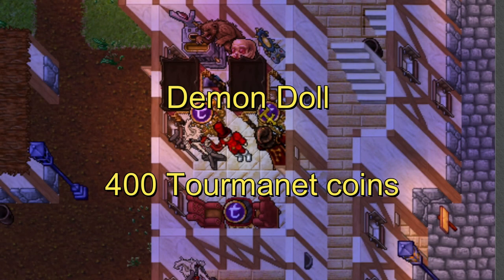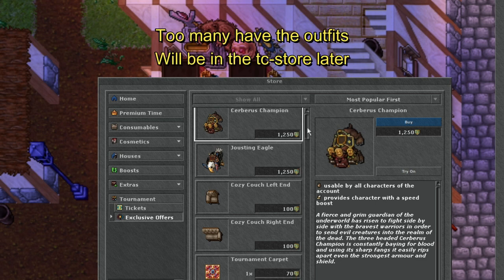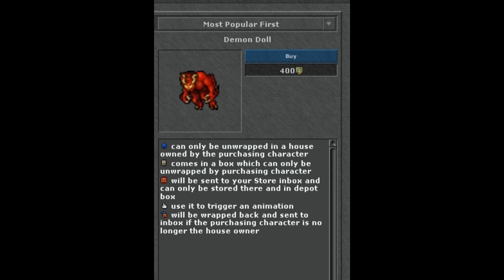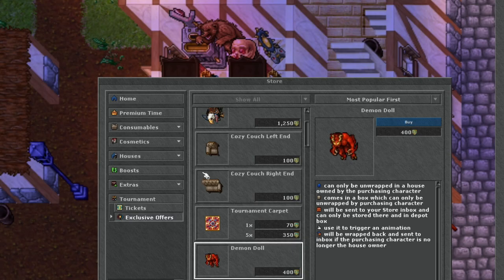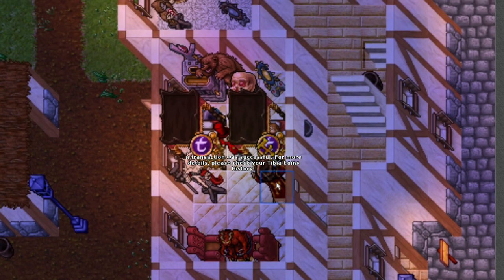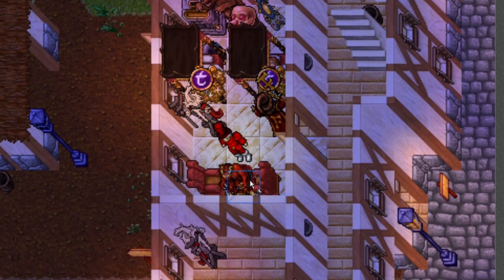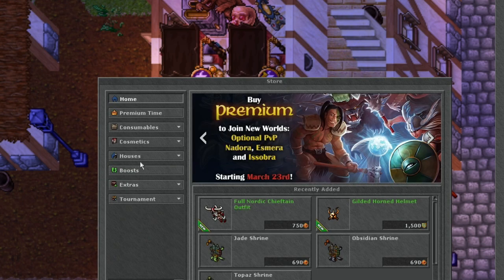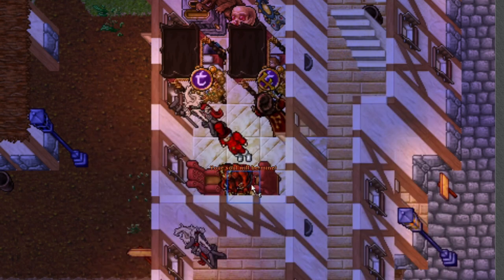Buying the Demon Doll - So you do not have to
Checking the animation of the demon doll.